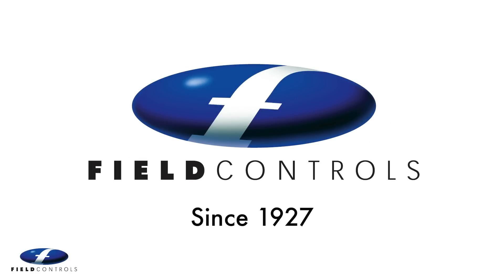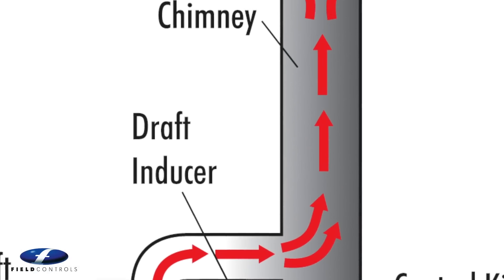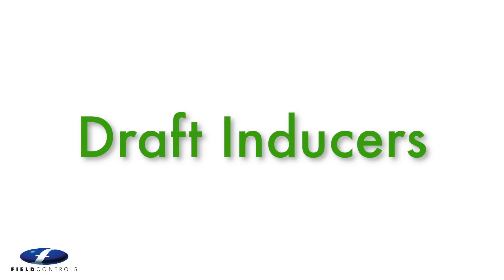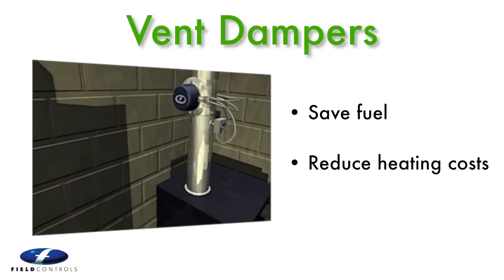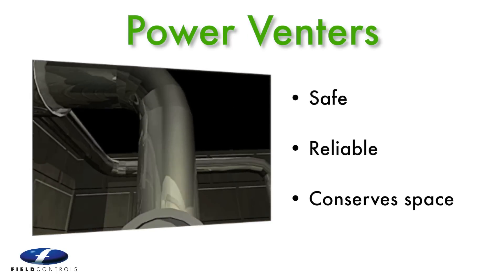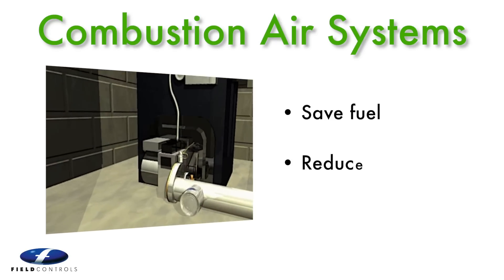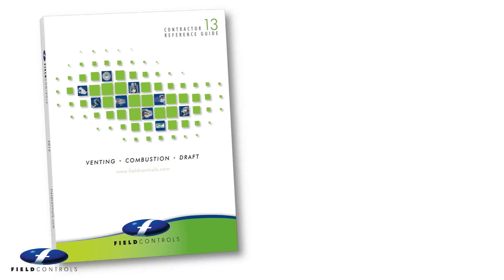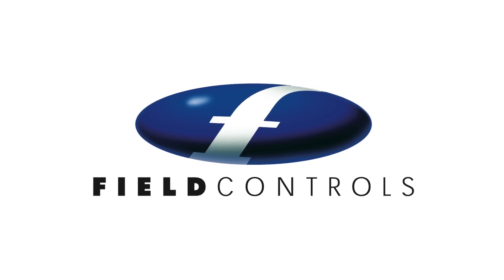Field Controls Legacy Products Overview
Leaders in Air Movement, Air Control, and Air Quality. Draft Controls, Combustion Air, Power Venters, and Indoor Air Quality products for residential and commercial applications. Custom Research, Development,
and Manufacturing.